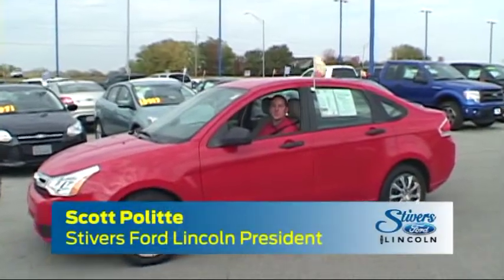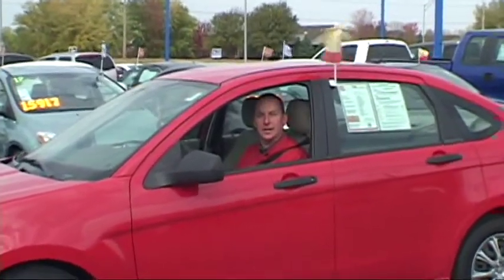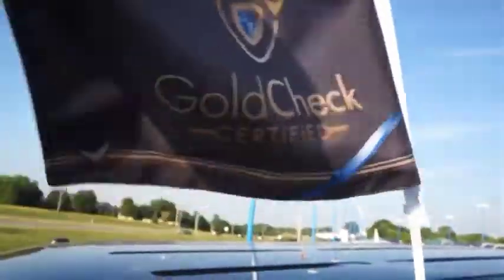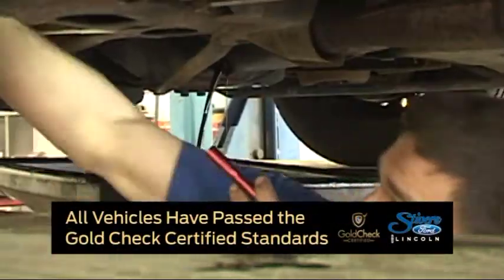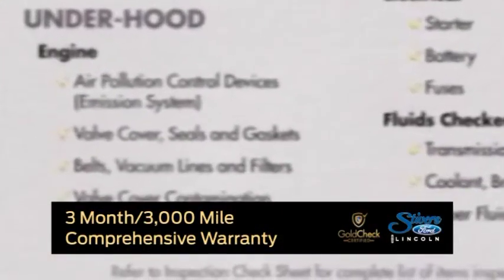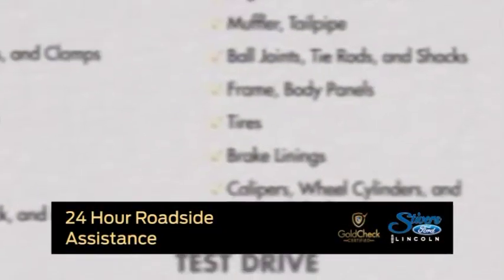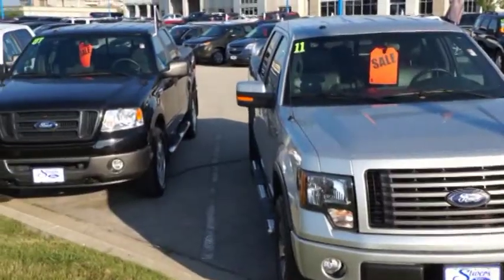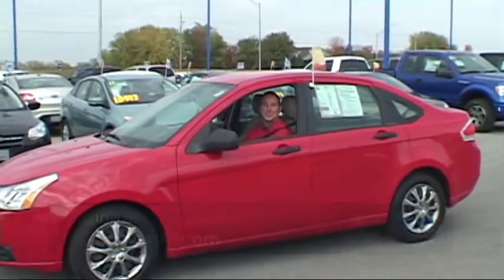Scott Politte Talks About the Stivers Gold Check Certified Program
Scott Politte, President of Stivers Ford Lincoln in Waukee, Iowa, talks about the many benefits of the Gold Check Certified Program.